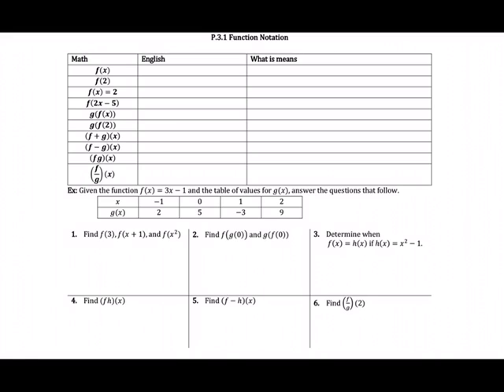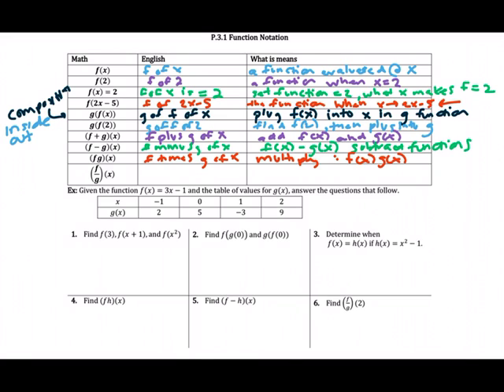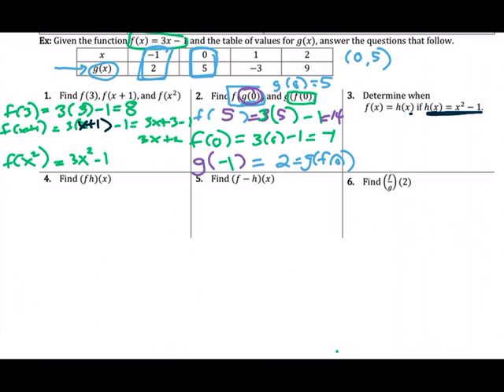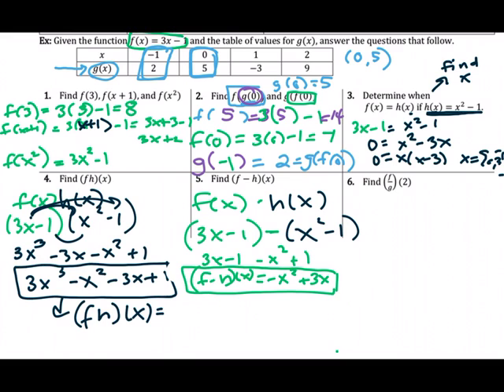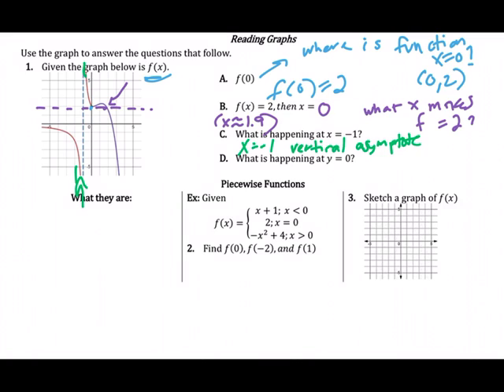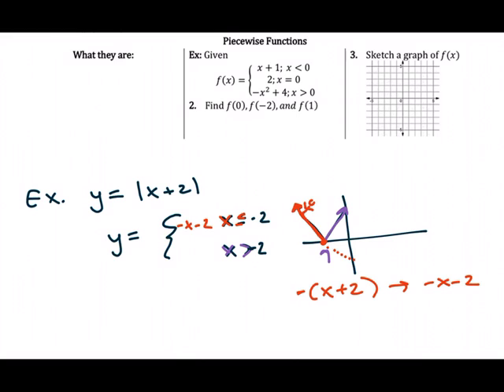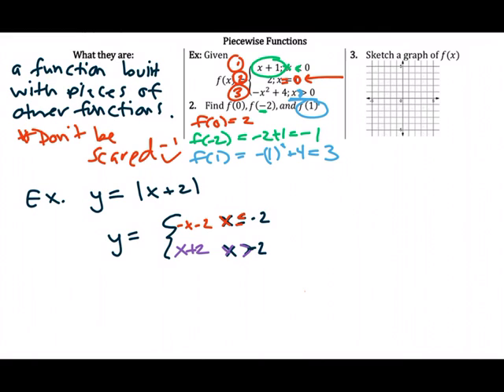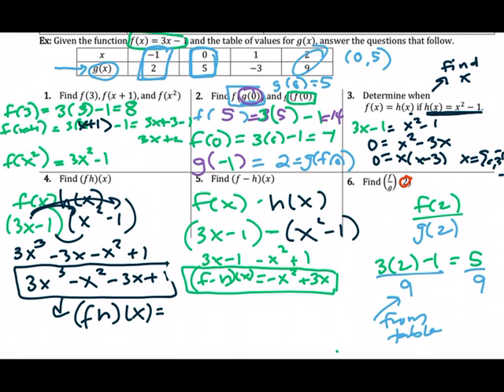Function notation and piecewise functions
This video reviews functions notation, reading and using it, composition of functions and piecewise functions.